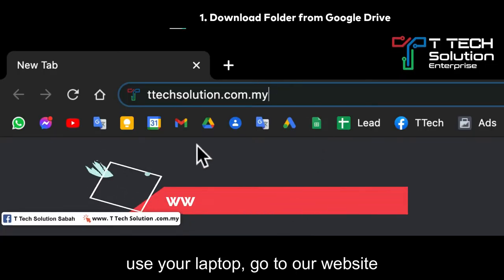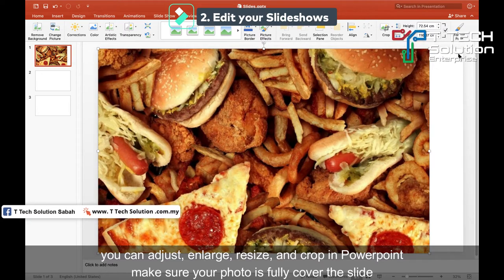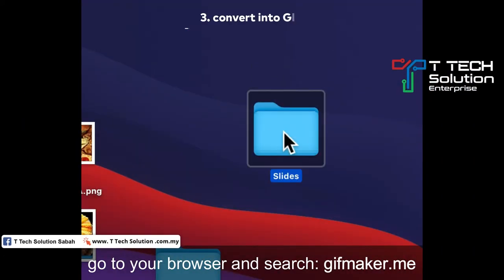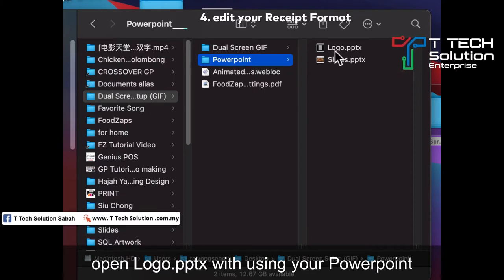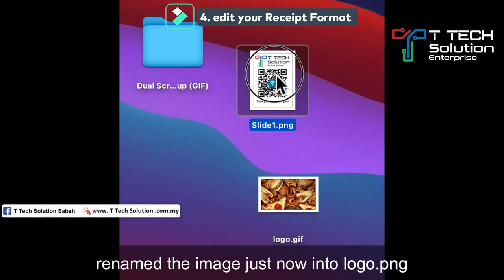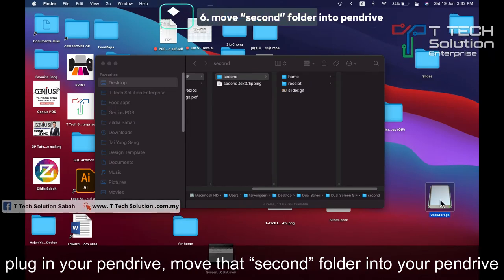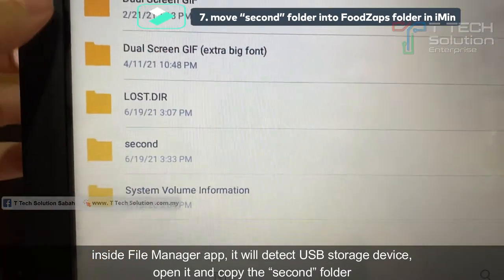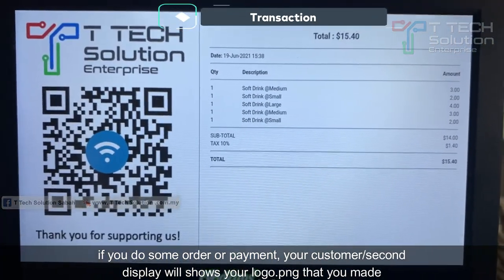Setup Dual Screen/Customer Display in iMin D3-505(GIF version+Easy Customization)| FoodZaps Tutorial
Seng will shows you how to setup Dual Screen/Customer Display (GIF version+Easy Customization), with using Powerpoint to edit slideshow and display in iMin D3-505.